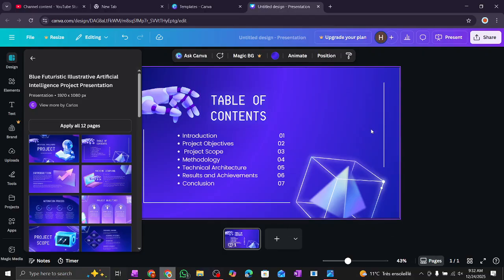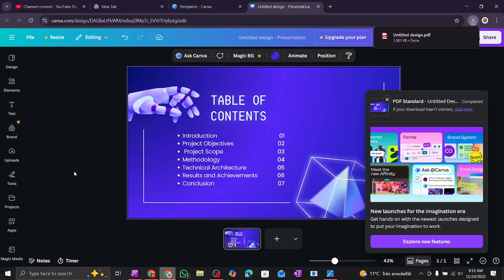Stop Making Presentations from Scratch — Get Free Canva Templates 2026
In this video, you’ll learn how to find and download free presentation templates from Canva in a simple, clear way. I show you how to search for free Canva presentation designs, choose the right template, and make sure it’s truly free before downloading. You’ll see how to customize slides, edit text and colors, and prepare your presentation for school, work, or personal projects. This tutorial is helpful if you’re new to Canva or want to save time without starting presentations from zero. I also explain how to download Canva presentations correctly so you can use them offline or upload them to PowerPoint or Google Slides. If you’re looking for free presentation templates, Canva free templates, or an easy Canva tutorial for beginners, this guide walks you through every step calmly and clearly. By the end of the video, you’ll know how to create clean, professional presentations in minutes using Canva in 2026.